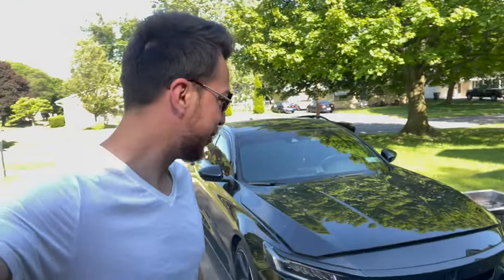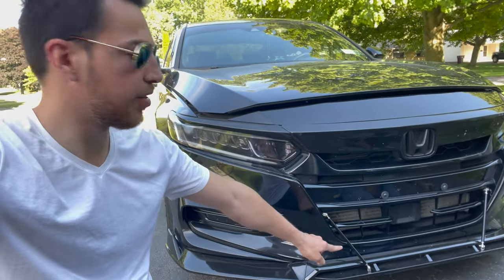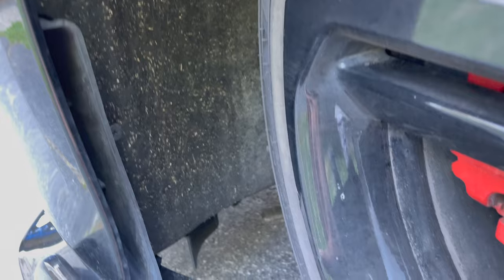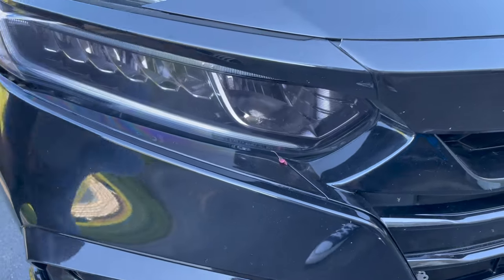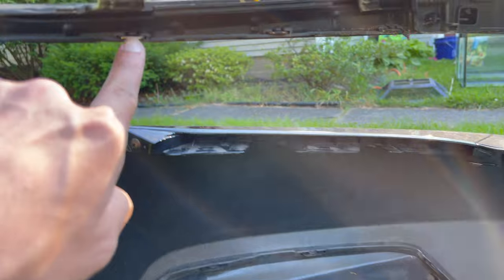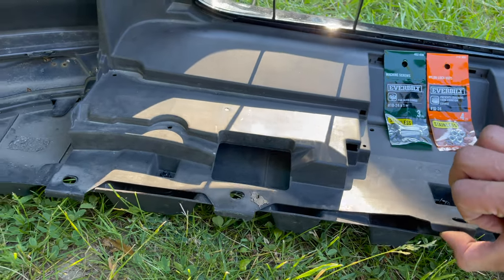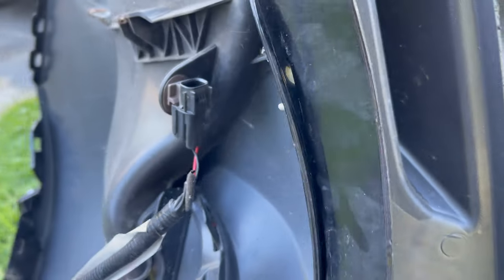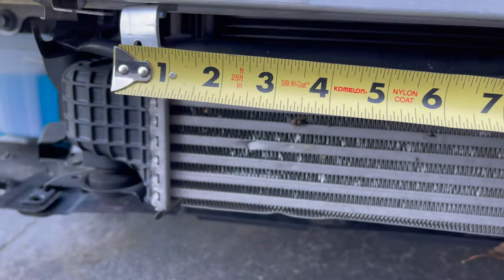2018-2021 honda accord sport front lip rods install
you got a frontlip on your 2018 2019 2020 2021 honda accord sport se, touring, or lx? well then you need these rods to get it to support it and never lose it again. This will support it and never fall off. These rods make it look more aggressive as well. Link is below!

FRONT LIP
4 piece lip

3 piece lip

MY FACEBOOK (CLICK BOTH LINKS) WILL ADD YOU TO A GROUP

* MISHIMOTO OIL CATCH CAN 1.5T (black)
* MISHIMOTO OIL CATCH CAN 2.0T (red)
* MISHIMOTO OIL CATCH CAN 1.5T (red)
* 3M ADHESIVE REMOVER
* CABIN AIR FILTER
* QUADTIPS
* 3M DOUBLE SIDED TAPE
* DOOR HANDLE CAP
* K&N HIGH VOLUME INTAKE
* RAINPROOF FILM
* ARMREST SECONDARY STORAGE ORGANIZER
* RED TIRE CAPS
* INTERIOR DASH NEON LIGHT
* GOLD ADHESIVE HEAT BARRIER TAPE FOR INTAKE
* VIVID SUN STRIP GLOSS & MATTE BLACK VINYL
* CLAW VINYL DECAL MOD
* BLUE DUCKBILL SPOILER
* WHITE DUCKBILL SPOILER
* ROOF SPOILER
* HONDA ACCORD REAR WINDOW VENTS/FINS
* HONDA ACCORD FRONT LIP
* 2PC CAR REARVIEW MIRROR VINYL RED
* WINDOW VISORS
* 2 SOCKET CIGARETTE LIGHTER USB CHARGER
* INTERIOR DOME LIGHT
* INTERIOR LIGHTING
* INTERIOR LED VANITY LIGHTS
* HONDA COURTESY LIGHTS
* PRL INTAKE HOSE 1.5T
* K&N HIGH VOLUME INTAKE FILTER
* PRL INTAKE HOSE 2.0T
* SMOKED V4 TAIL LIGHTS
* CLEAR V4 TAIL LIGHTS
* SMOKED V1 TAIL LIGHTS
* CLEAR V1 TAIL LIGHTS
* SMOKED BUMPER REFLECTOR LIGHTS
* PADDLE SHIFTERS EXTENSIONS
* MGP CALIPER COVERS
* T10 V2 REAR DIFFUSER

PLEASE MAKE SURE TO CONSIDER SAFETY FIRST.